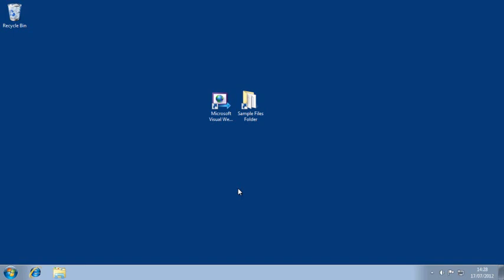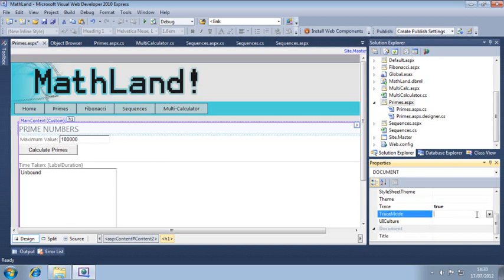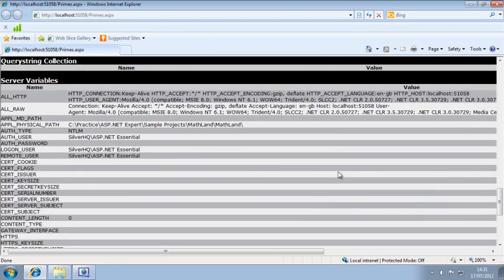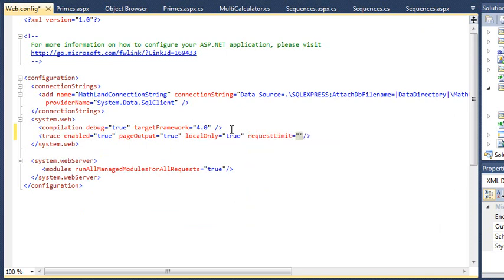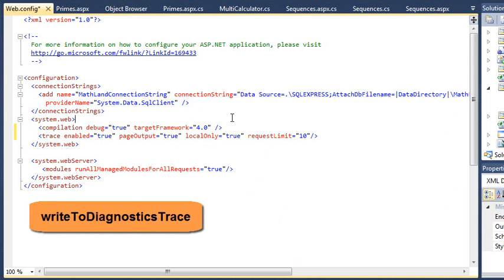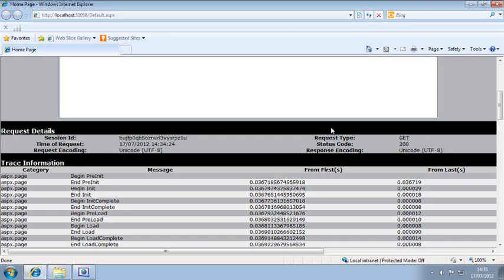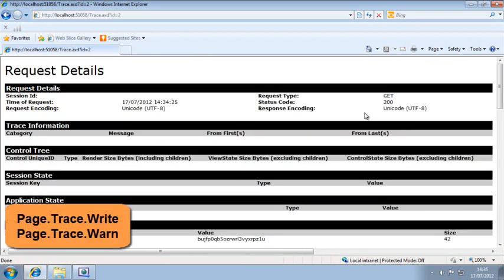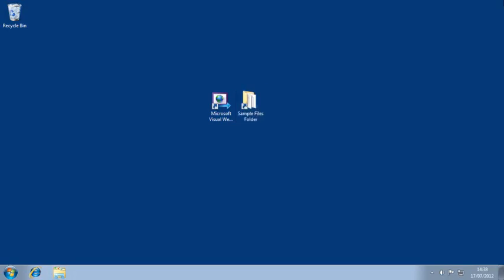Learn ASP.NET 4.0, C# and Visual Studio 2010 Expert Skills Lesson 5-10: Enable tracing